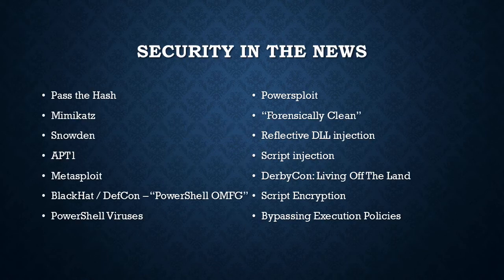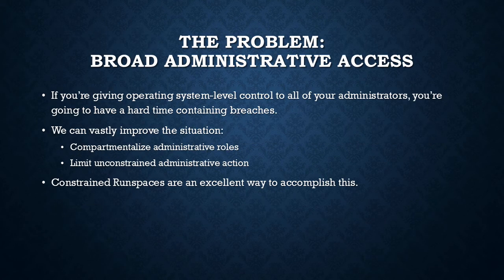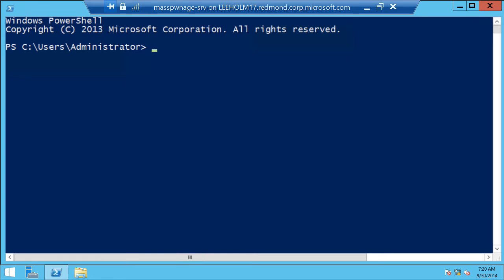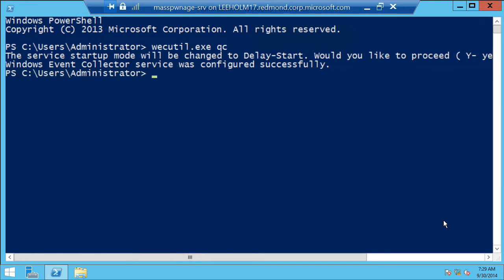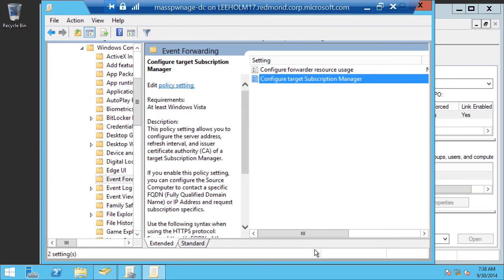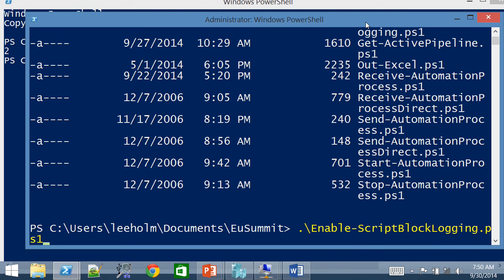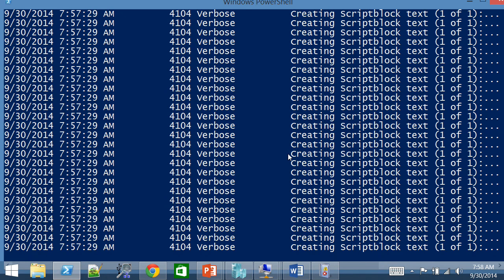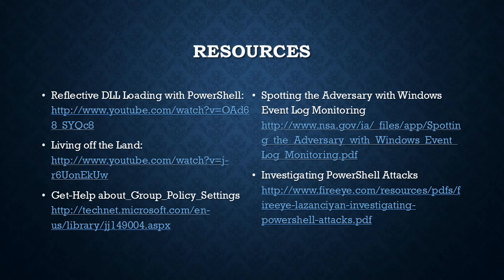14 Holmes What Goes Bump in the Night